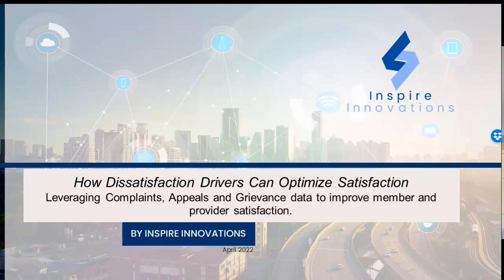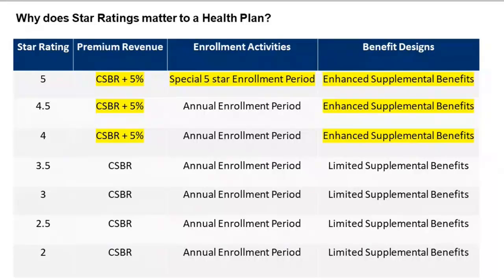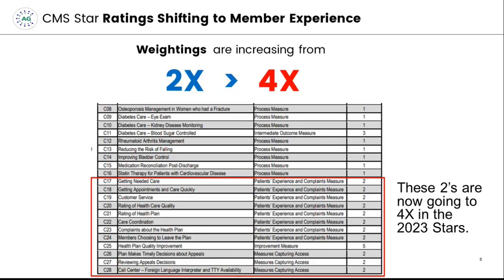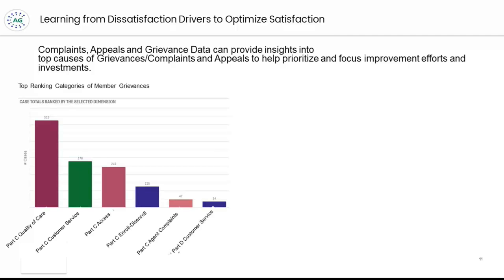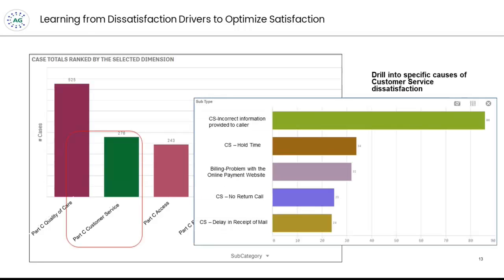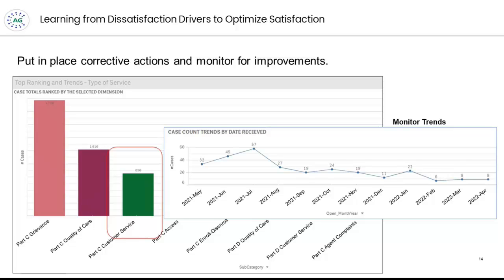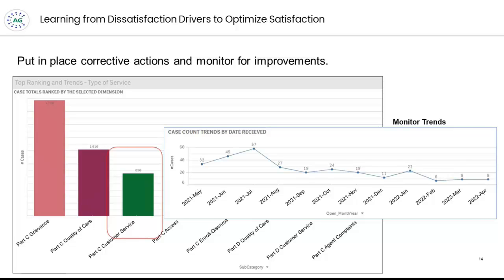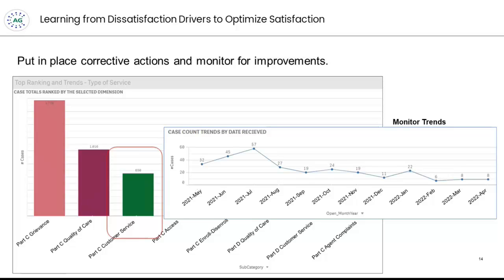Complaints, Appeals and Grievance Analytics drive enterprise-wide improvements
Health Plans are missing out on cost benefits and improved performance ratings if they are not leveraging their Complaints, Appeals and Grievances data to drive better member and provider experiences.
Join Barry Volin and Daniele Chenal as they discuss Medicare Advantage Star rating changes in 2023 and how data analytics can drive innovation and improvement projects.